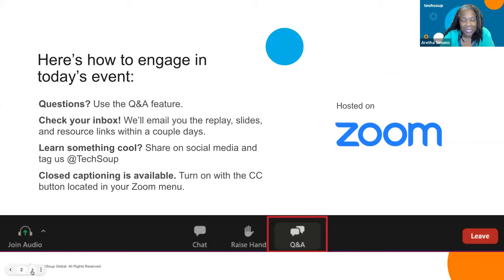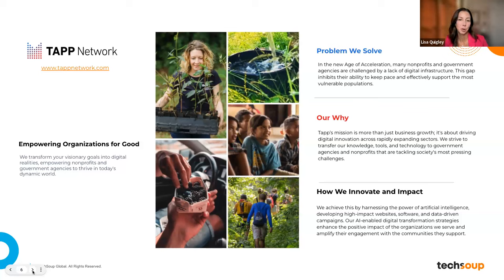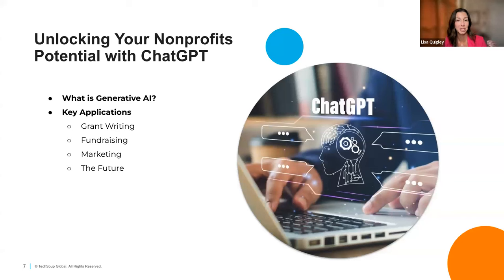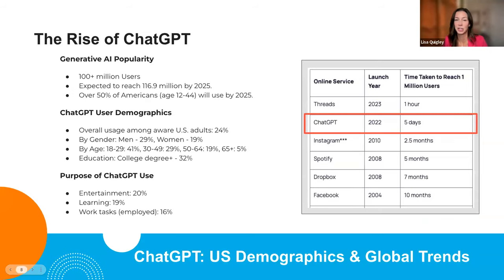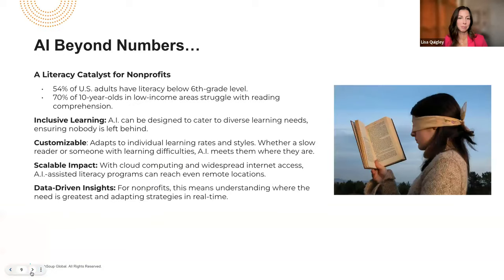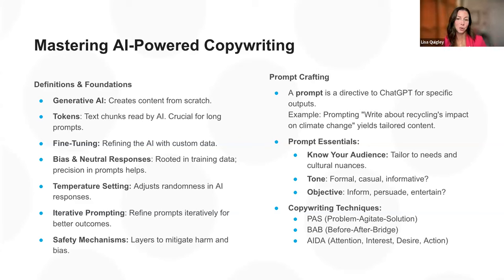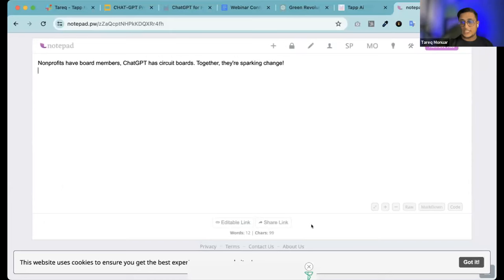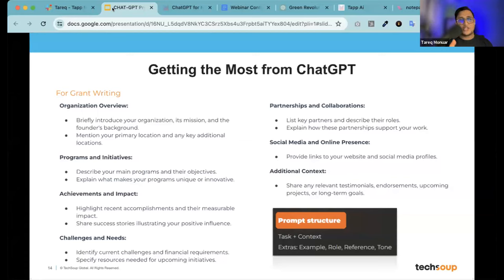ChatGPT Prompts for Grant Writing, Fundraising, and Marketing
In this webinar, nonprofits learned how ChatGPT  can revolutionize your grant writing, fundraising, and marketing endeavors. From understanding the AI’s capabilities to crafting compelling grant applications, this webinar offers a comprehensive look at cutting-edge techniques.